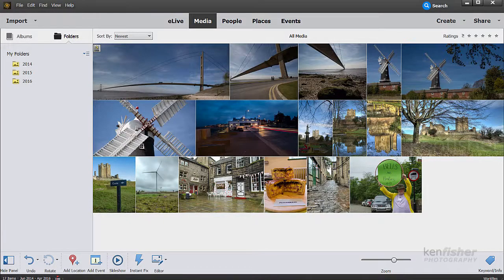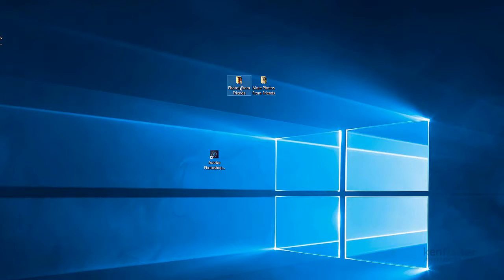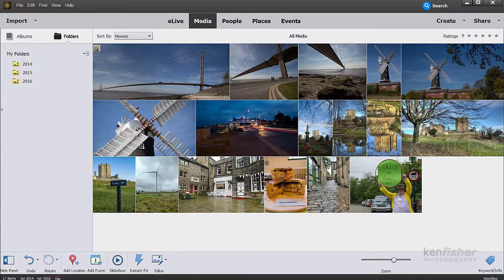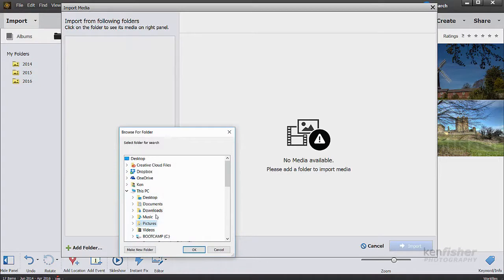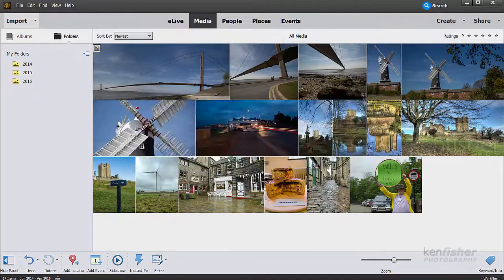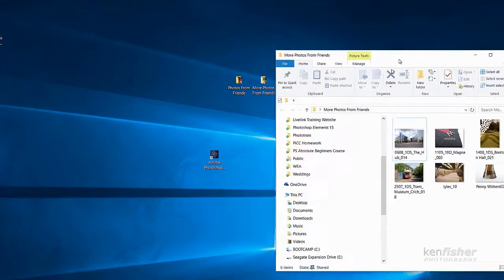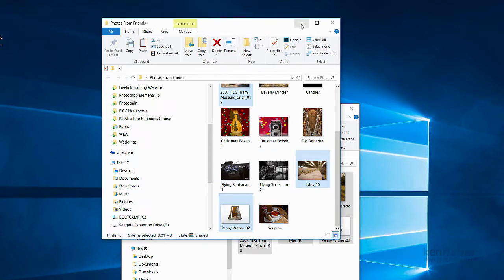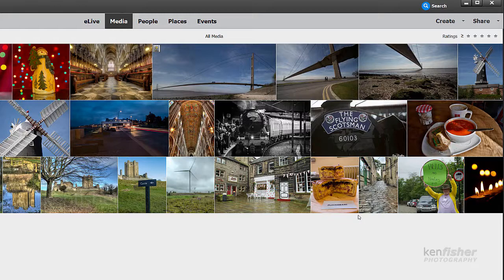How to use a Watch Folder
In this video I show you how to use a Watch folder to import images into Photoshop Elements automatically every time you launch the Organiser.